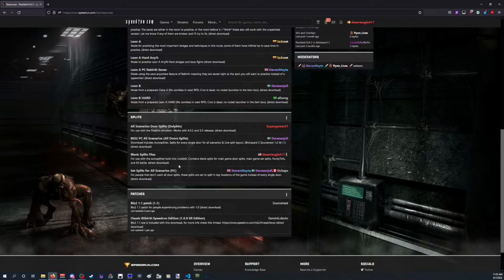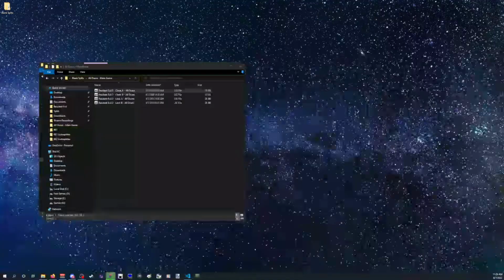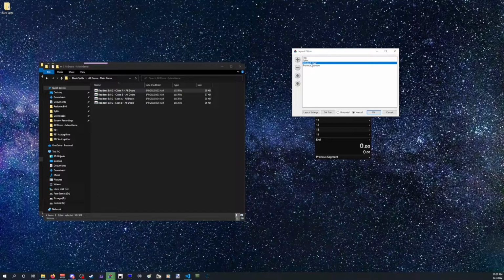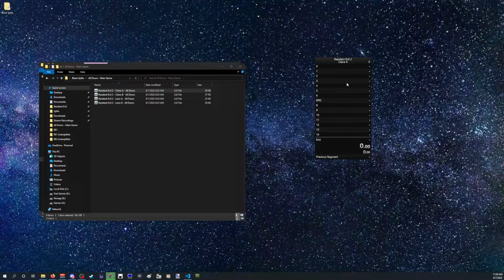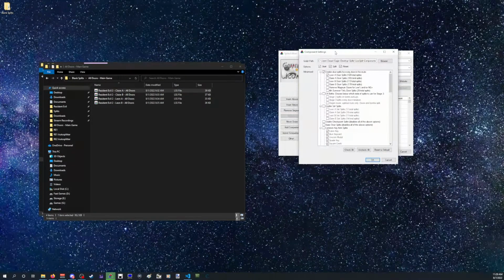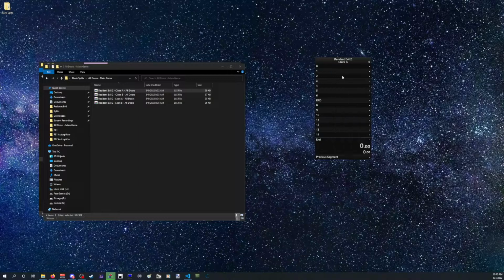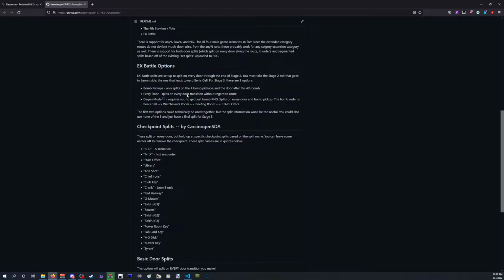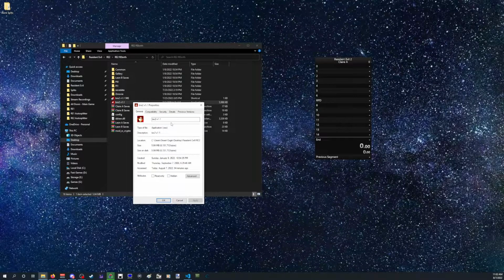RE2 Autosplitter Tutorial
For use with the built-in autosplitter on LiveSplit.